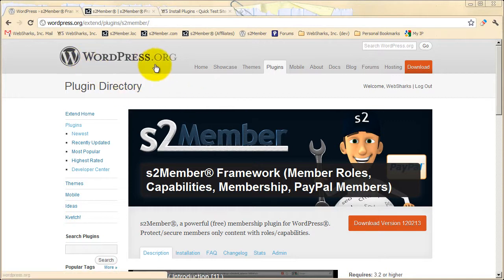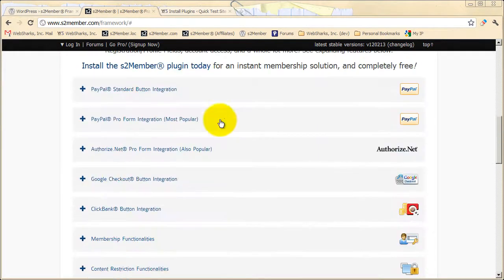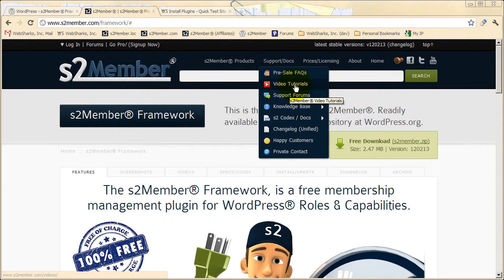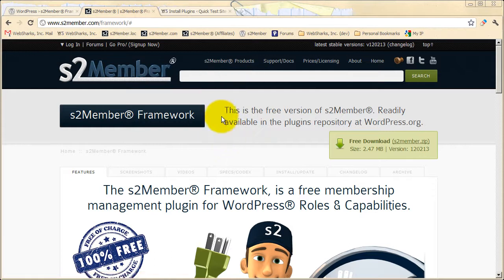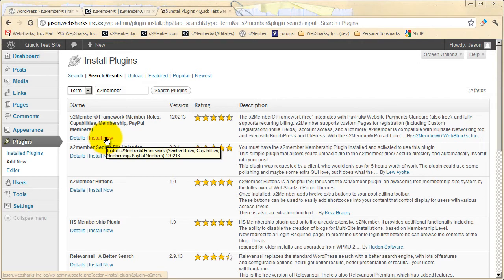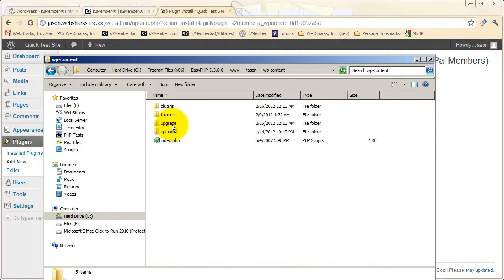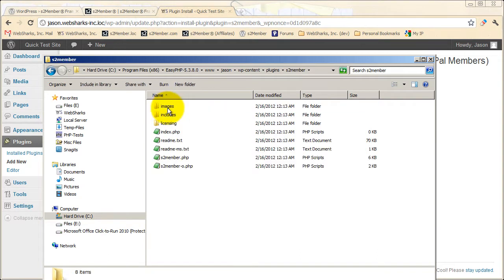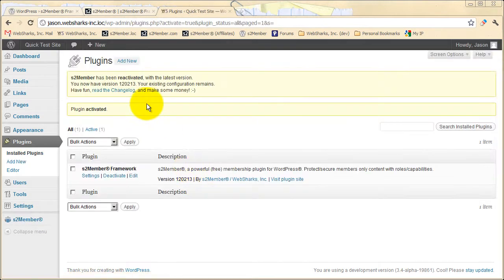s2Member® Framework Intro (Part 1)